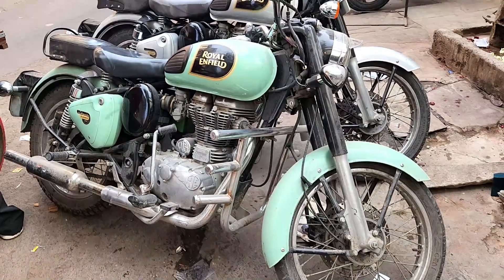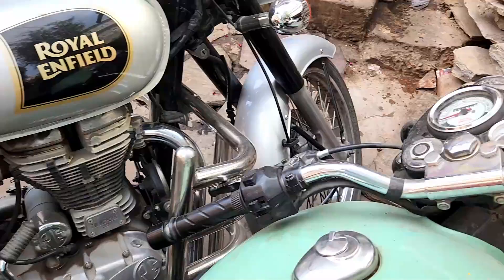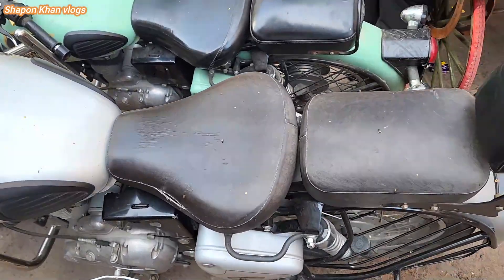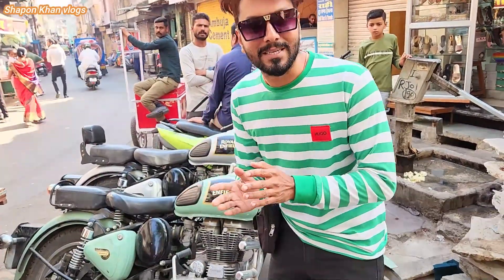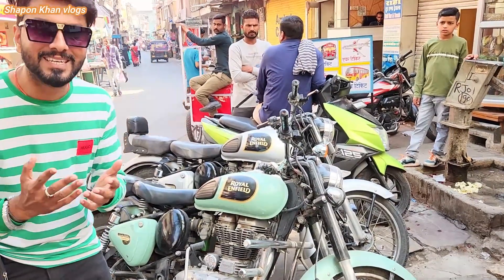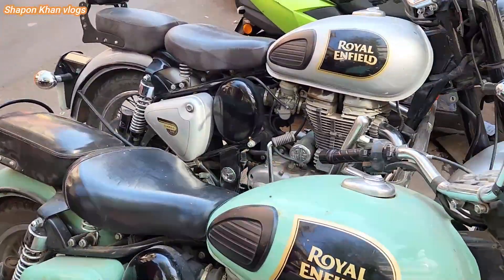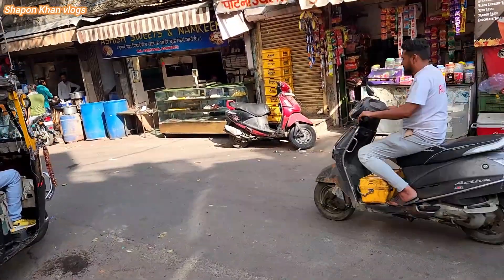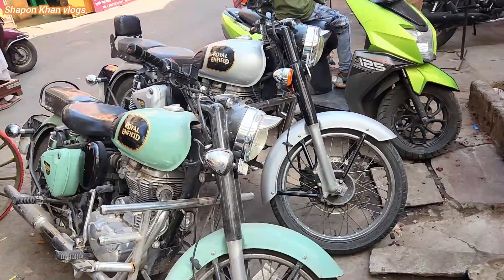রাজস্থান রাস্তায় পড়ে আছে ২-টি 350cc Royal Enfield Classic Bike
*** ANTI-PIRACY WARNING ***😍

                                   😍GOOD BYE 😍